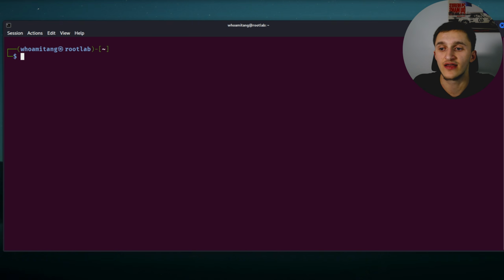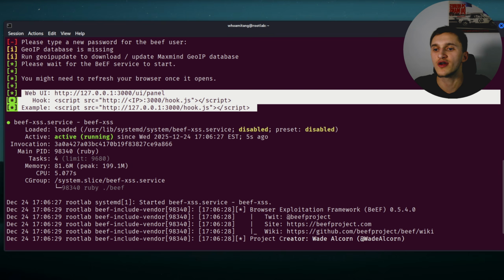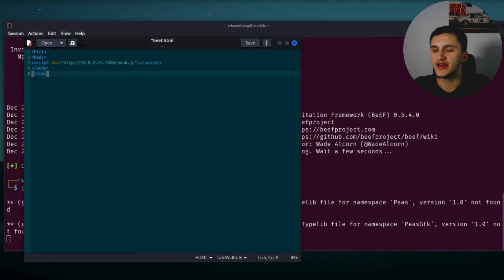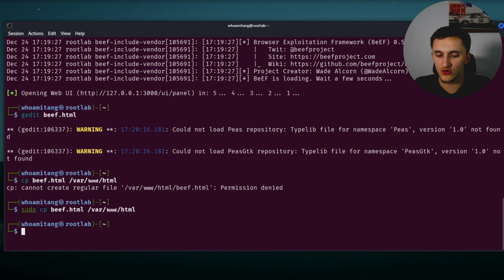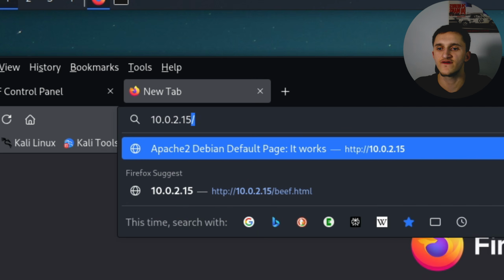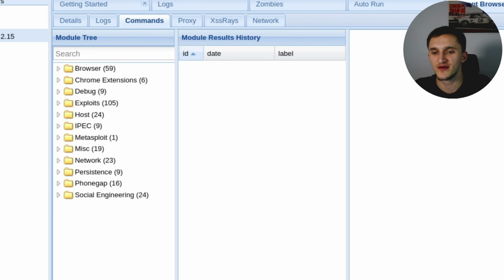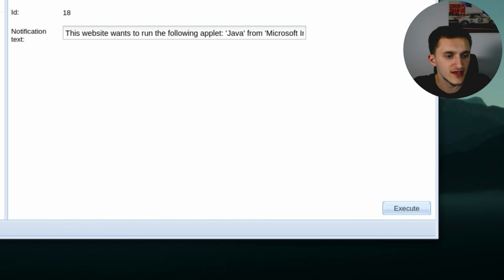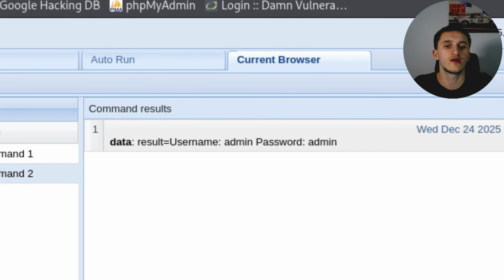I took over a browser with one link... (BeEF Tutorial).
In this video, I demonstrate BeEF (Browser Exploitation Framework) to explain how XSS (Cross-Site Scripting) can be abused in real-world scenarios.

BeEF shows what can happen after an attacker successfully injects malicious JavaScript into a vulnerable website. By hooking a browser through XSS, attackers can interact with the victim’s browser and abuse trust that already exists.

This demonstration is done in a controlled lab environment and is meant to help you understand:

- Why XSS is still dangerous

- How browser trust can be exploited

- Why client-side security matters

- What defenders should look out for